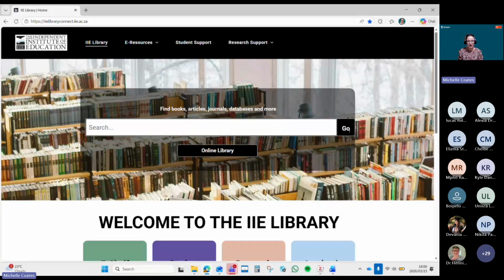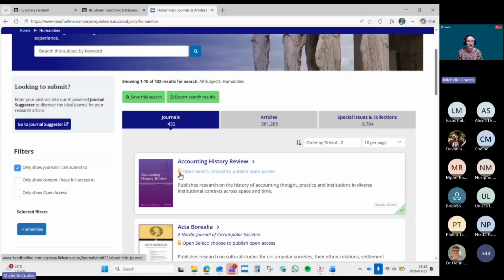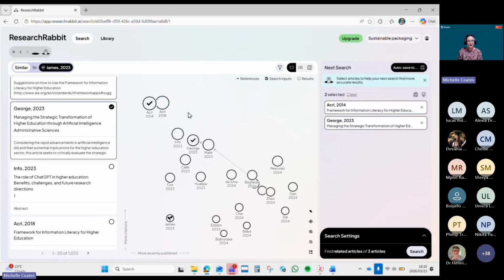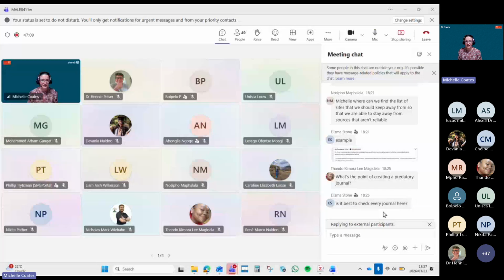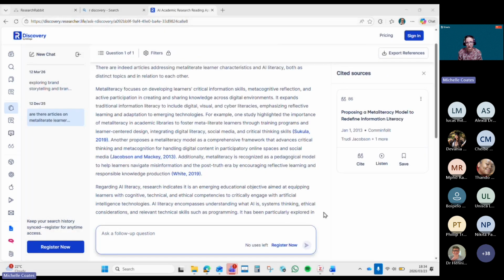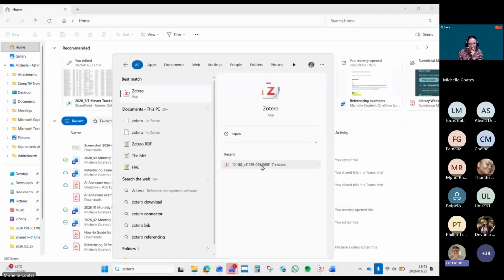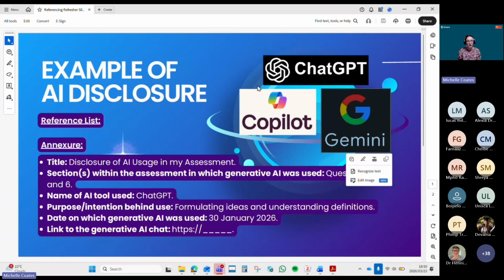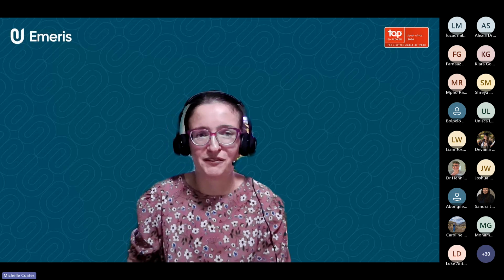Zotero RRabbit Dbases AI for Research